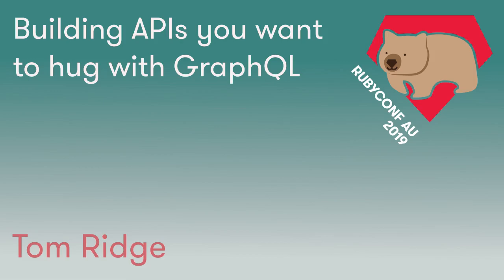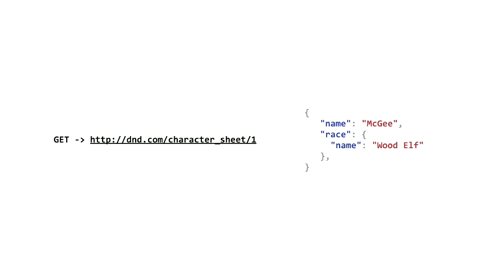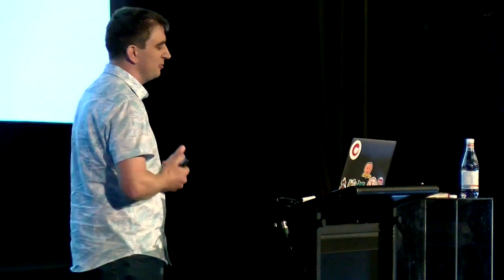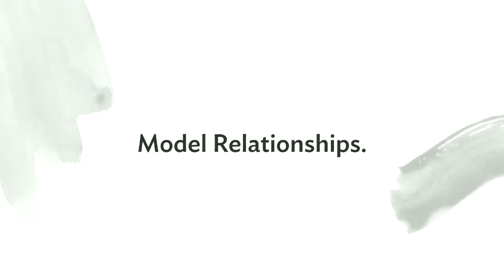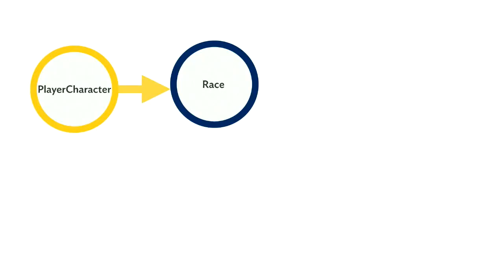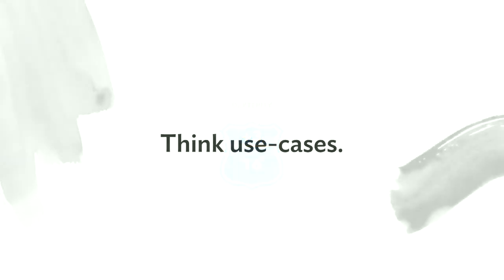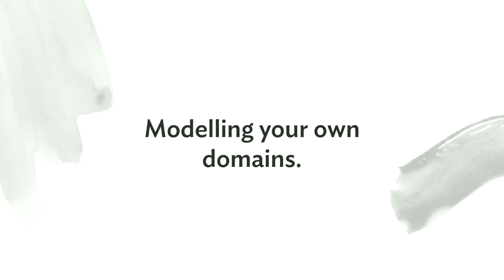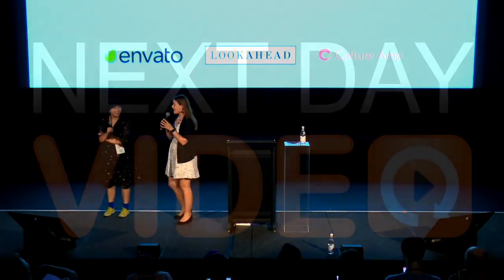Building APIs you want to hug with GraphQL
Tom Ridge

REST-ful, more like stress-ful am I right? What if I told you you could build amazing APIs your cat would be proud of with GraphQL instead.

Let’s take a look at how to go about implementing a GraphQL API that’s evolvable and empowers your team.

Tom Ridge is a developer currently residing in Brisbane, Australia. A father of twins, he’s recently organised a Rails Camp, was Vice President of Ruby Australia and has co-organised his local meetup. Somehow, he’s still not sure why he has so little free time.